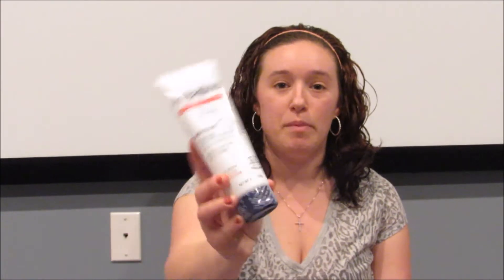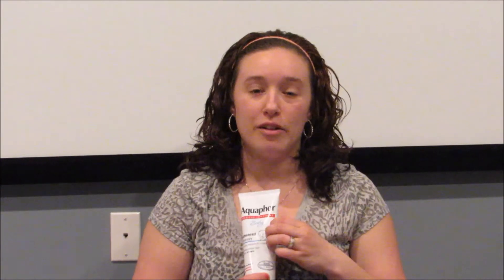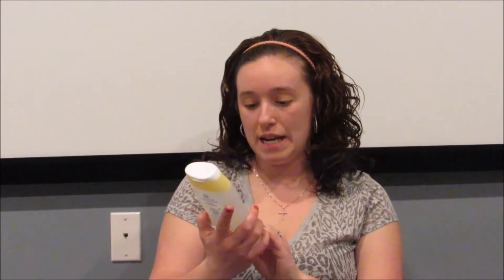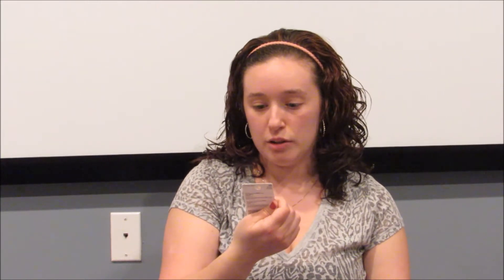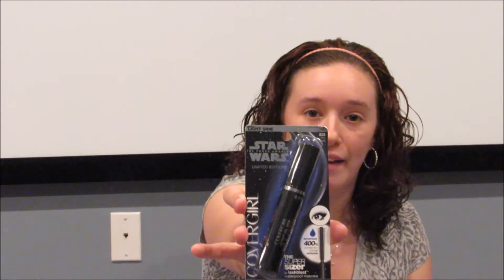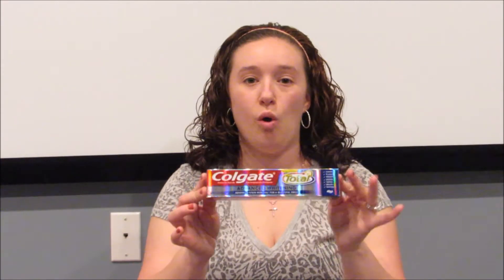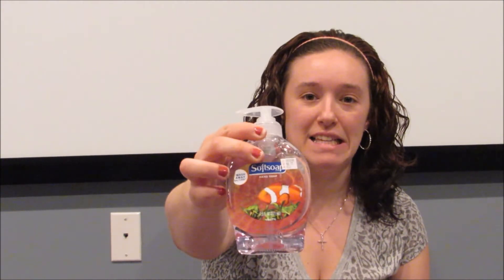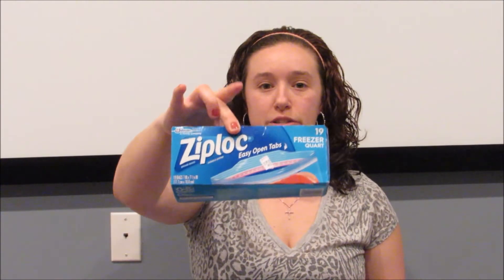Weekly CVS Trip! 87% Savings!!